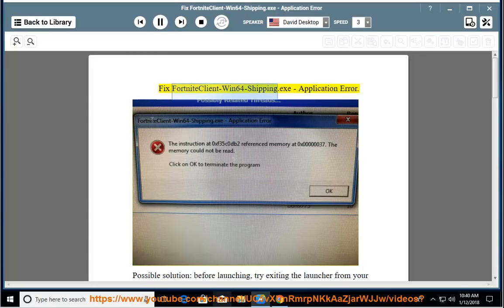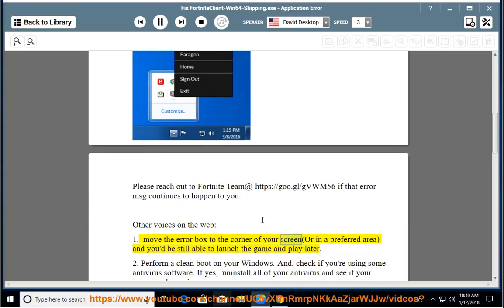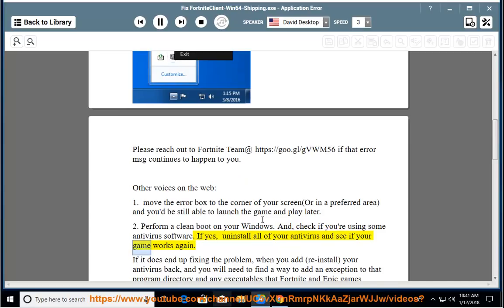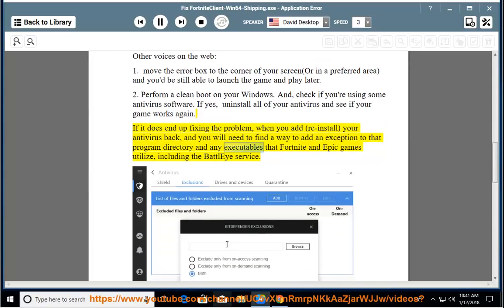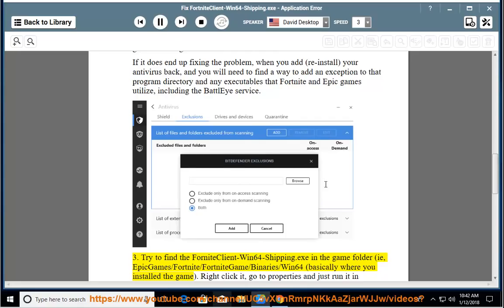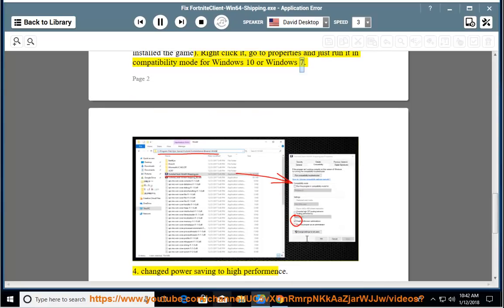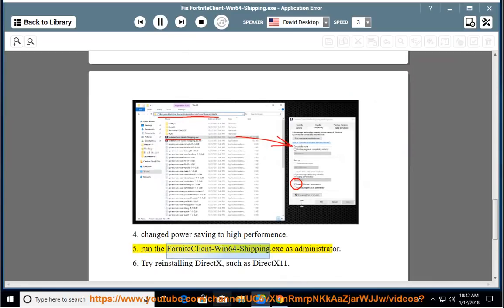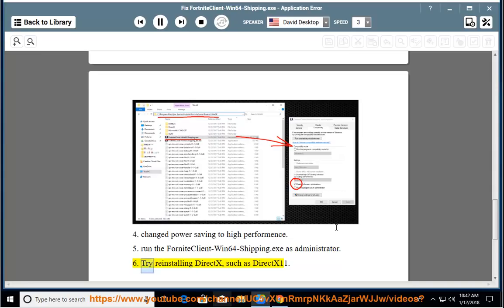Fix FortniteClient-Win64-Shipping exe - Application Error (2023 Updated)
This vid helps Fix FortniteClient-Win64-Shipping exe - Application Error while the Epicgames' loading screen was complete. To effectively rid of installed antivirus software, you can try the following best uninstall tool@

The FortniteClient-Win64-Shipping.exe - Application Error is a common problem that can occur when trying to launch Fortnite. There are a number of possible causes for this error, including:

* A corrupted or missing Fortnite installation file.
* A conflict with another program that is running on your computer.
* A problem with your graphics card driver.
* A problem with your computer's operating system.

To fix the FortniteClient-Win64-Shipping.exe - Application Error, you can try the following steps:

1. **Verify the integrity of your Fortnite installation files.** To do this, open the Epic Games Launcher and go to the Library tab. Right-click on Fortnite and select "Verify".
2. **Disable or uninstall any programs that are conflicting with Fortnite.** To do this, open the Task Manager and look for any programs that are using a lot of CPU or memory. If you find any programs that are conflicting with Fortnite, you can disable or uninstall them.
3. **Update your graphics card driver.** To do this, go to the website of your graphics card manufacturer and download the latest driver for your graphics card.
4. **Update your operating system.** To do this, open the Windows Update settings and check for any available updates.
5. **Contact Epic Games support for help.** If you have tried all of the above steps and you are still receiving the FortniteClient-Win64-Shipping.exe - Application Error, you can contact Epic Games support for help.

Here are some additional tips that may help you fix the FortniteClient-Win64-Shipping.exe - Application Error:

* Make sure that you have enough free space on your hard drive.
* Close any other programs that are running in the background before launching Fortnite.
* Try launching Fortnite in Safe Mode.
* Try reinstalling Fortnite.
* Try resetting your computer to factory settings.

i. Here are some steps you can take to fix the Fortnite application error:

1. **Restart your computer.** This may seem like a simple solution, but it can often fix minor problems that are causing the error.
2. **Update your graphics card drivers.** Outdated or corrupted graphics card drivers can cause a variety of problems, including the Fortnite application error. You can update your drivers by visiting the website of your graphics card manufacturer.
3. **Verify the integrity of your game files.** This will scan your game files for any errors and repair them if necessary. To do this, open the Epic Games Launcher and go to the Library tab. Right-click on Fortnite and select "Verify".
4. **Disable any overlays.** Overlays are small programs that run on top of other programs. Some overlays, such as Discord's overlay, can interfere with Fortnite and cause the application error. You can disable overlays by going to the settings of the overlay program.
5. **Close any other programs that are running in the background.** Some programs, such as antivirus programs, can interfere with Fortnite and cause the application error. You can close these programs by going to the Task Manager and selecting "End Task" for the program.
6. **Reinstall Fortnite.** If you have tried all of the above steps and you are still receiving the Fortnite application error, you can try reinstalling the game. To do this, uninstall Fortnite from the Epic Games Launcher and then reinstall it.
7. **Contact Epic Games support.** If you have tried all of the above steps and you are still receiving the Fortnite application error, you can contact Epic Games support for help.

ii. The Fortnite process is called FortniteClient-Win64-Shipping.exe. This process is responsible for running the game and all of its associated features. It is located in the C:\Program Files\Epic Games\Fortnite\FortniteGame\Binaries\Win64 folder.

If you are having trouble with Fortnite, you can try to end this process and restart the game. You can also try to verify the integrity of the game files or reinstall the game. If you are still having trouble, you can contact Epic Games support for help.